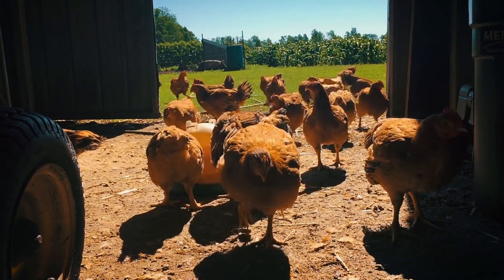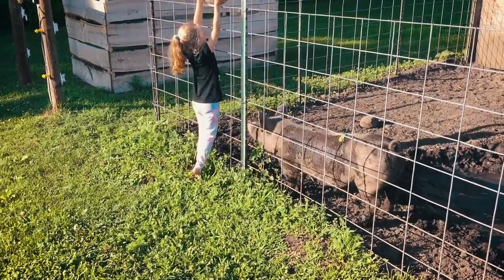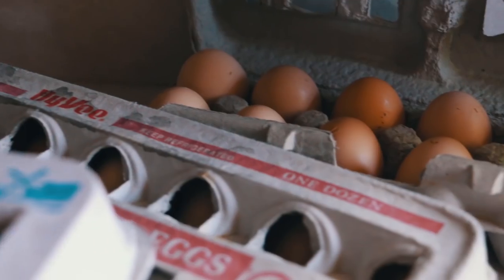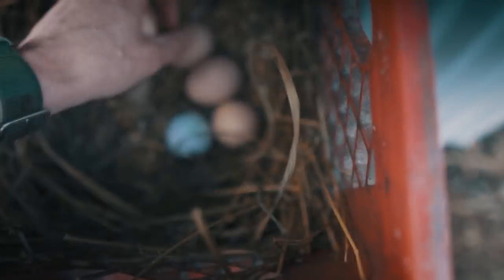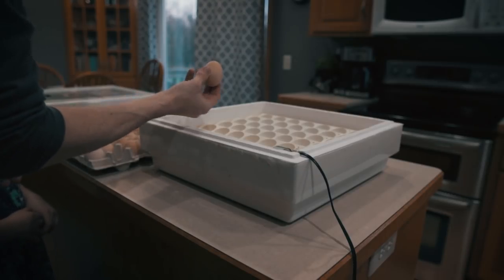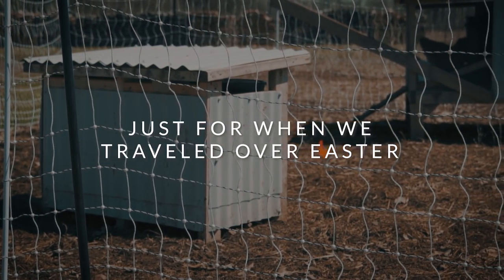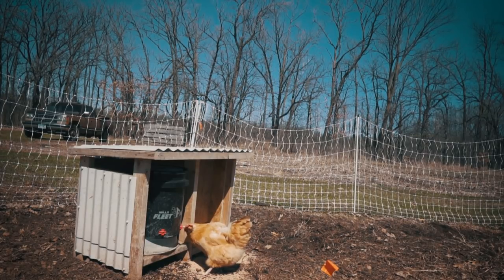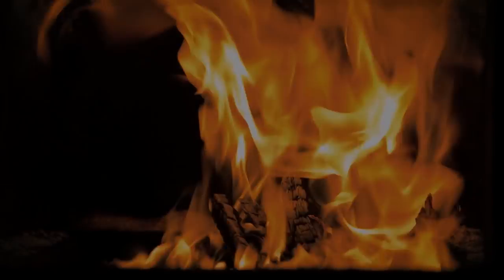Thoughts on the winter chicken feeder and water system and a few summer plans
Talk about some lessons learned raiding chickens to be more independent and know where our food comes from.

Would you have interest in meeting up this summer? We are planning on being at the Homesteading Life Conference August 4th-5th, 2019 in Hannibal, Missouri. We are also planning on being at the Pratt Family Homestead’s Hootenanny July 27th, 2019 in Somerset Center, MI. Would love to see you! (Info Below)

Our Circulated Air Incubator with Automatic Egg Turner

Send self-stamped and addressed envelope and I will send stickers back.

Some of My Favorite items on Amazon That we use

My Camera

Great Moisture Meter (Check if firewood is dry)

Favorite Skinning Knife

About Life In Farmland: Our family strives to be as self-sufficient as we can be. We grow a lot of food in the garden, raise or hunt for our meat, cut and use firewood to heat our house in the cold Minnesota winters. We want to know where our food comes from, what goes into it. We strive to live a slower and sustainable lifestyle with family being our first priority. On this channel, you will find a lot of how-tos, shared experiences, recipes, and videos of things we are trying and learning more about.